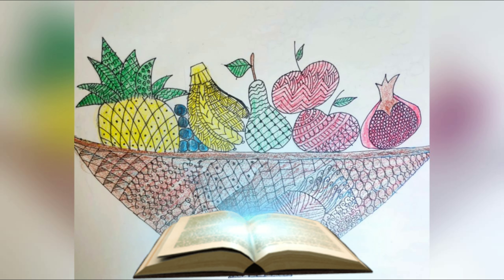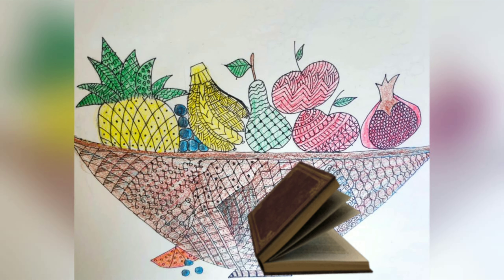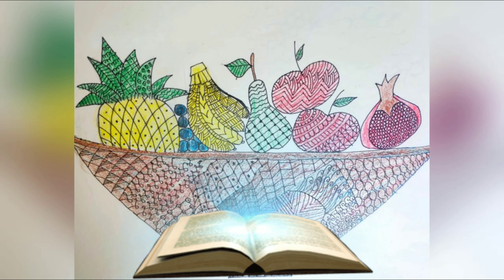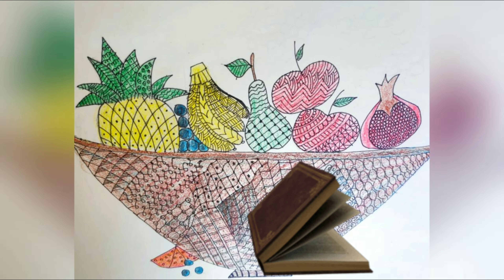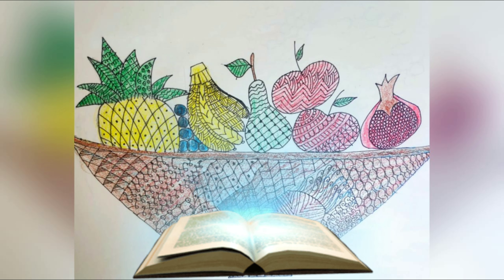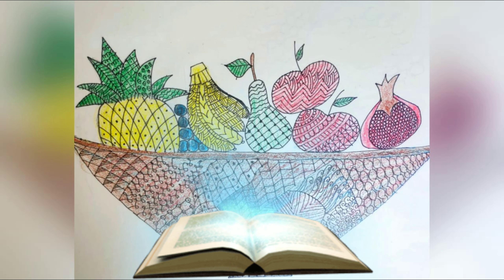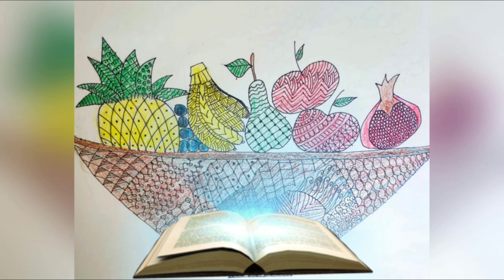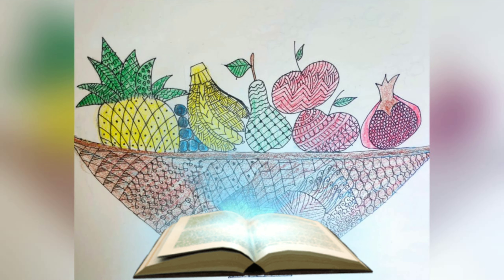How to meditate in 7 minutes|Day 3|Secret to attain mental peace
Here is a seven day guided meditation series where in you will get to enjoy an interesting meditation technique each day. This series will help you to develop a habit to meditate. You will notice the positive results on practicing it regularly.
Input: Maximum 15 minutes for yourself everyday
Output : Calm mind, Sound sleep, Positive mood

Day 3:
When was the last time you kept silent for many minutes being awake? Neither talking, texting nor working not even thinking. This meditation will help you to achieve mental peace leaving all your negative thoughts behind.